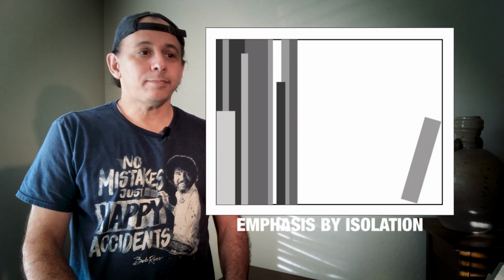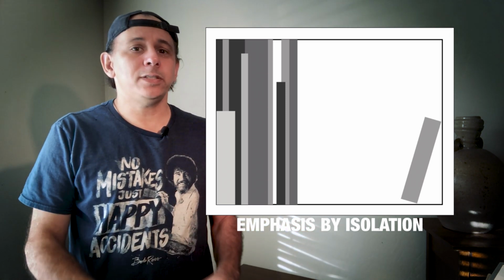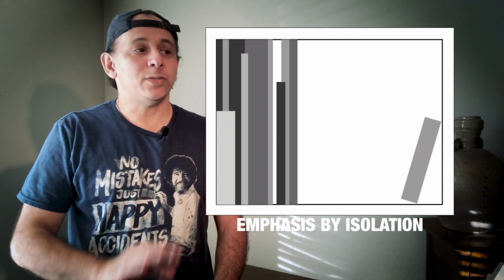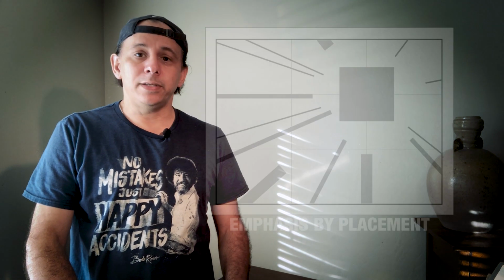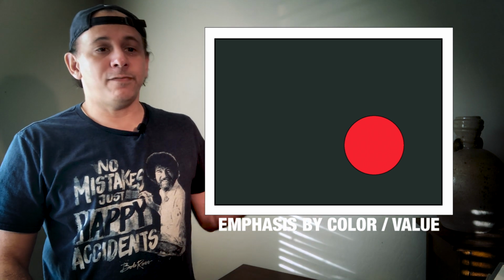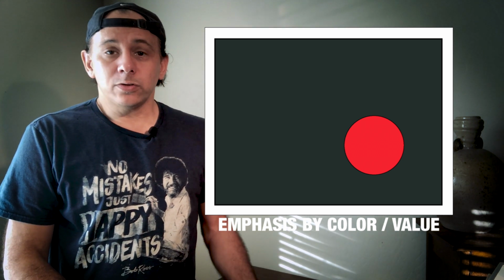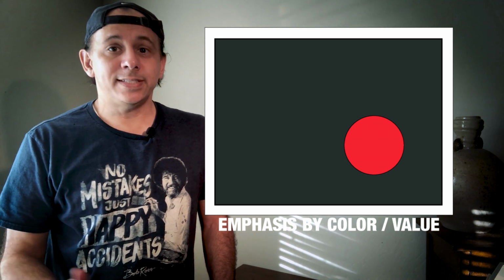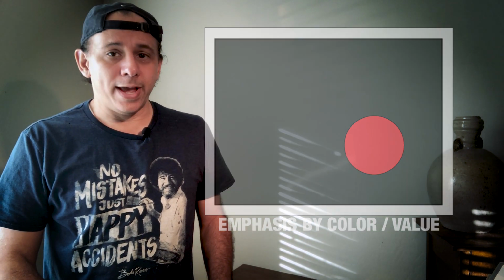Principles of Design: Focal Point / Emphasis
This video is on the education of the Principles and Elements of Design with focus on Focal Point / Emphasis. The Principles of Design are the foundations of good art, regardless of the field. In this video Thayne focuses on one aspect of the principles.

SONG
Think You Know Me – Ikson

EQUIPMENT
Camera: Apple iPhone
Microphone: BOYA BY-M1
Lighting: Ambient window lighting & lamp.
ULANZI U Rig Pro Smartphone Video Rig Filmmaking Case
Velbon D40 Tripod
JTL 900 Light Stand
Apple iMac Computer
Software: Adobe Premiere CC, Illustrator, Photoshop

About This Video: In this video Thayne Wheeler is an artist, photographer, filmmaker and educator.